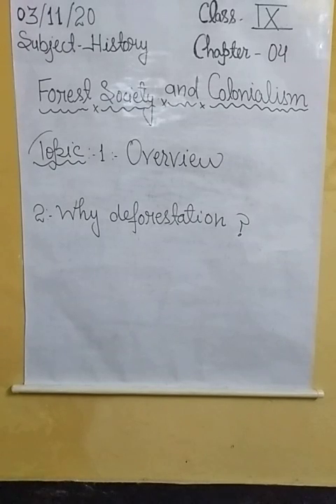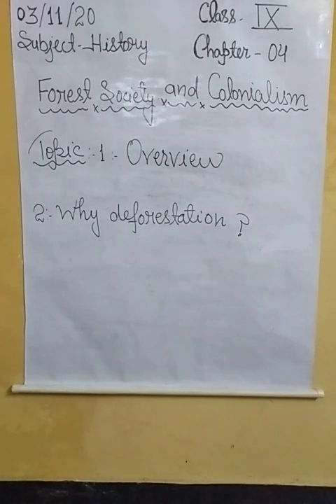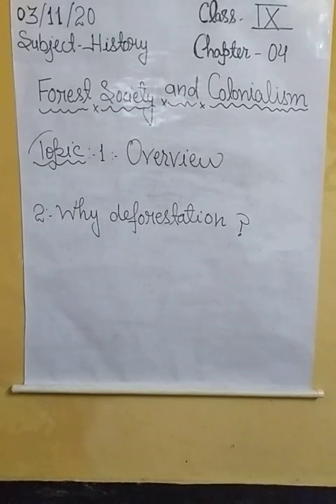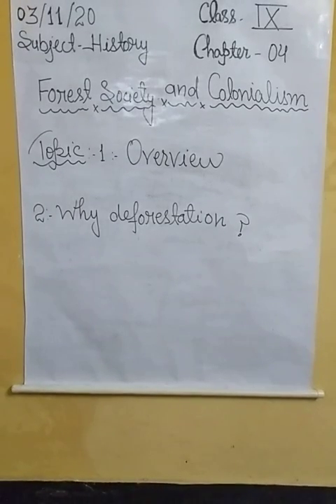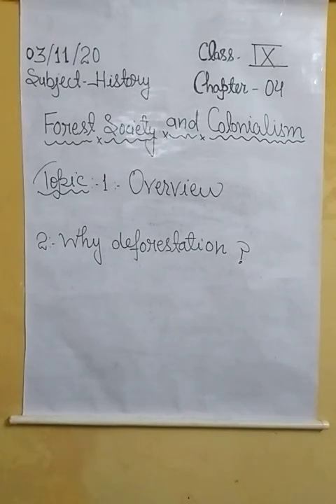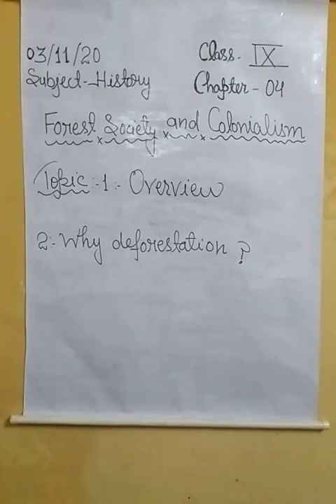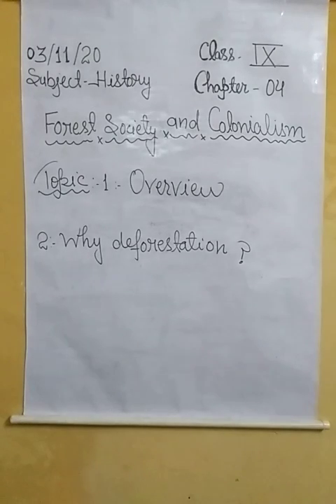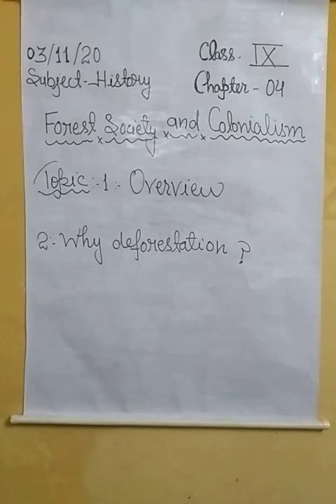November 2, 2020